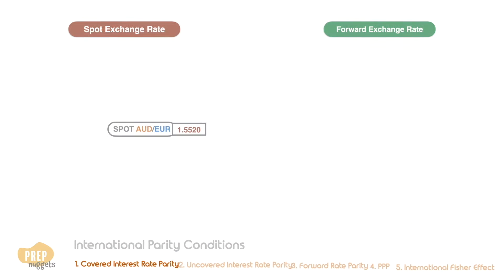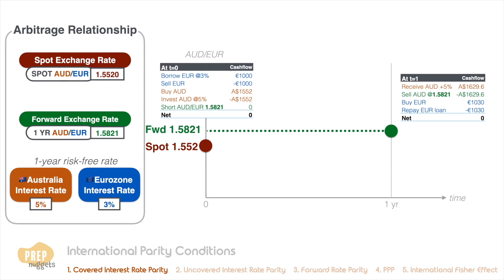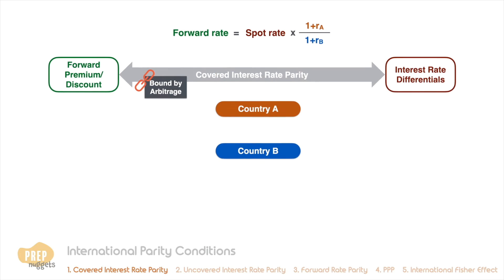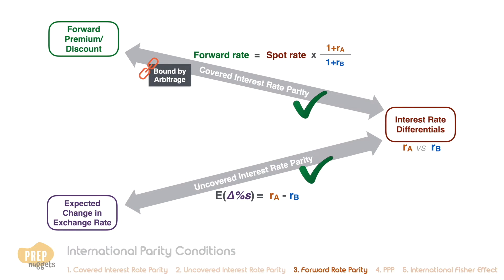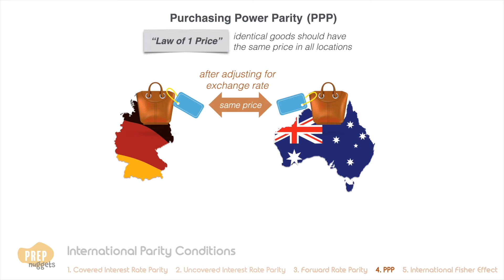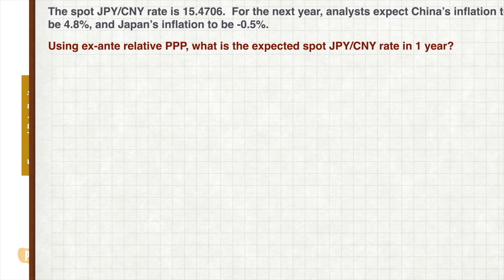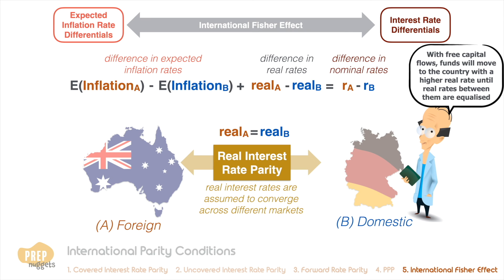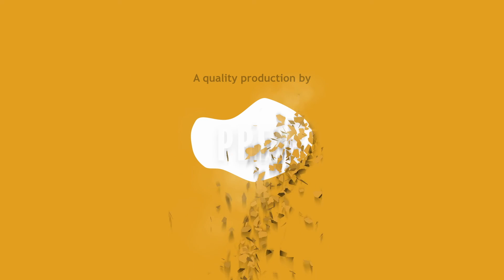CFA® Level II Economics - International Parity Conditions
This video is specifically tailored for CFA candidates looking to deepen their understanding of International Parity Conditions. We cover the five crucial concepts of Covered Interest Rate Parity, Uncovered Interest Rate Parity, Forward Rate Parity, Purchasing Power Parity, and the International Fisher Effect. With a focus on clear explanations and practical examples, this video provides an invaluable resource for anyone preparing for the CFA exams. By gaining a comprehensive understanding of these key concepts, you will be better equipped to make informed decisions in the world of international finance. Watch now to ensure your success on the CFA exams and in your future career.